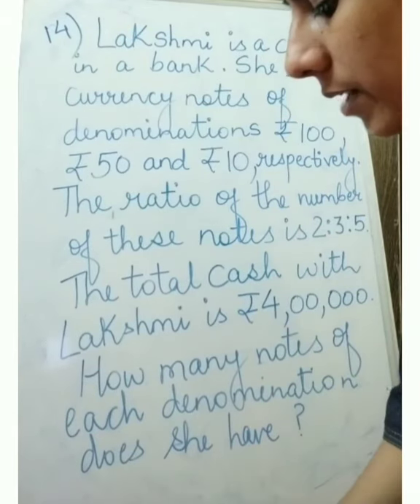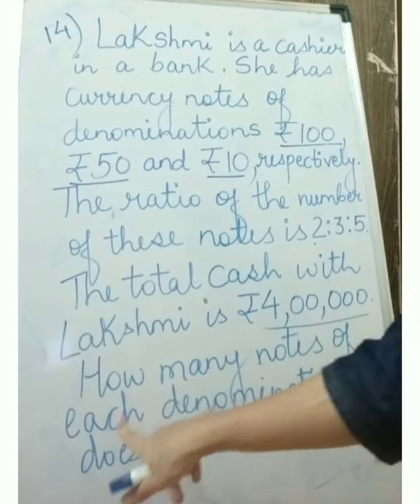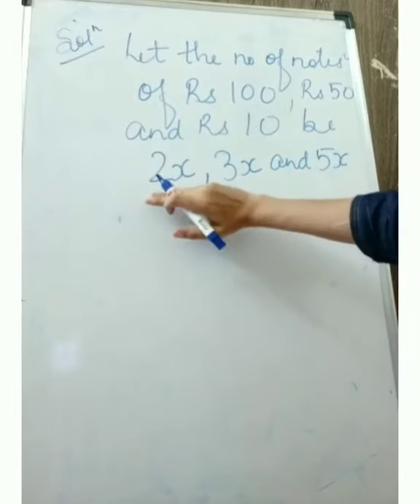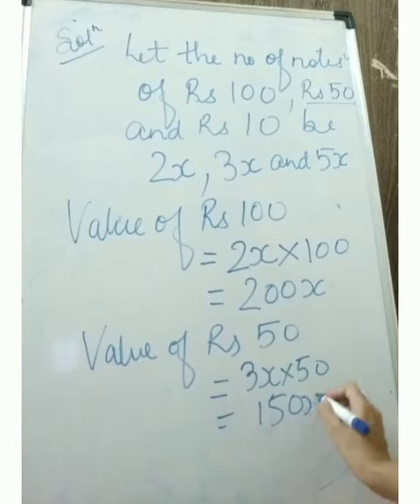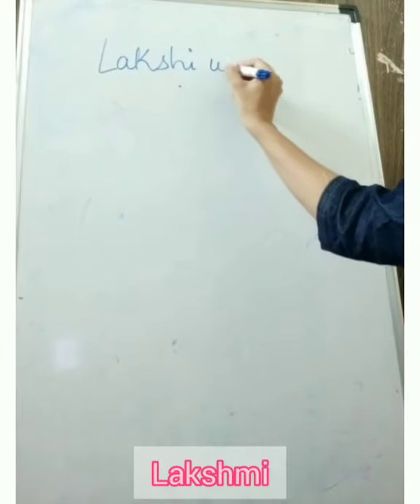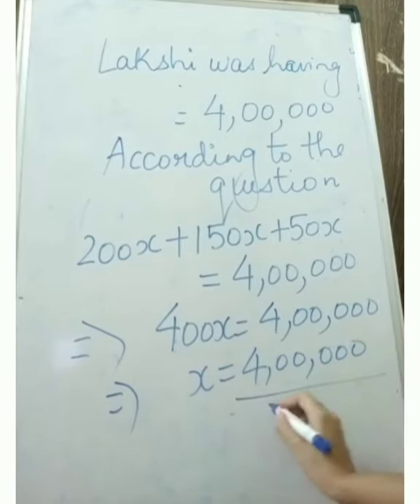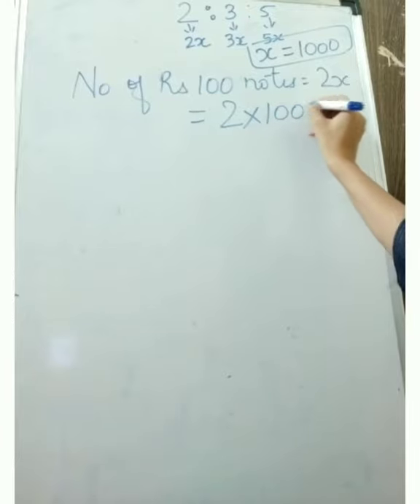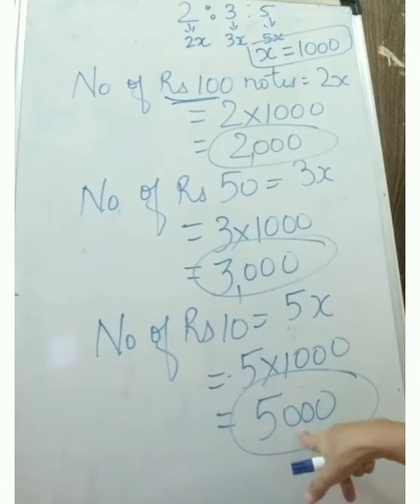Class 8 Exercise 2.2 Q14